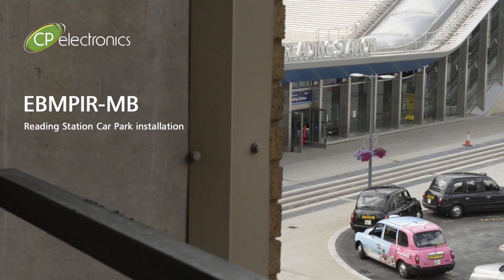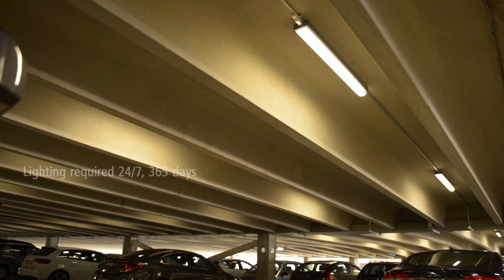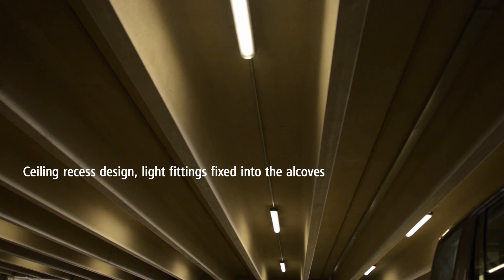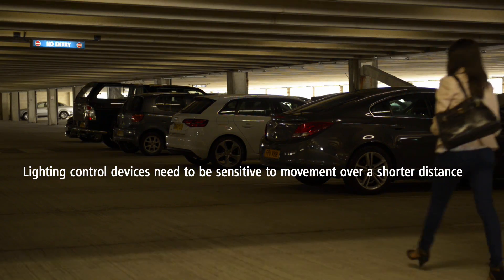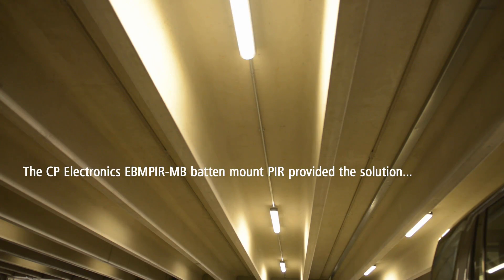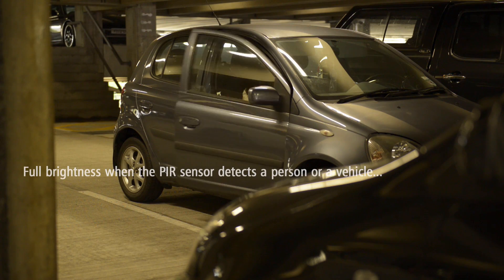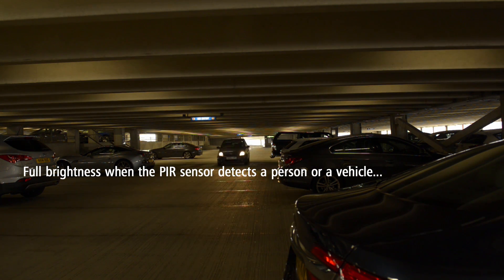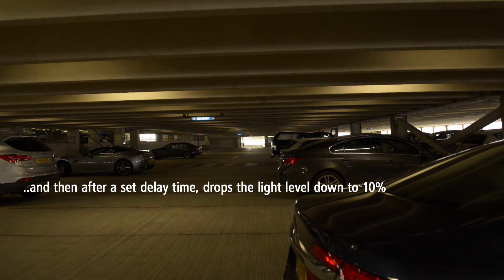CP Electronics batten mount PIRs help Reading Station Car Park save energy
Reading Station Car Park has 10 levels and 1600 car parking spaces and is in use 24 hours per day, 365 days a year, with lighting required for every hour of the day.

The recessed design of the ceiling, with all light fittings fixed into the alcoves, had made the successful installation of a lighting control system very problematic.

But the latest technology motion detection of the CP Electronics EBMPIR-MB batten mount PIR provided the solution.  The PIR sensor is able to turn the light on to full brightness when it detects a person or a vehicle entering the car park, and then after a set delay time, drop the lighting level down to 10%.  Saving both energy and money, without compromising the safety of visitors to the car park.

Together with the use of energy saving LED lighting, the projected cost savings from controlling the car park lighting with this system are anticipated to be in the region of 60%.